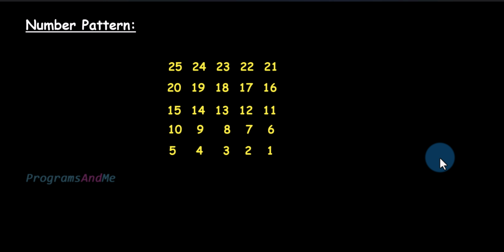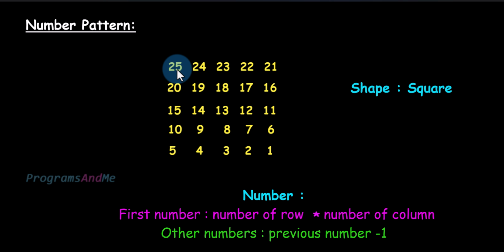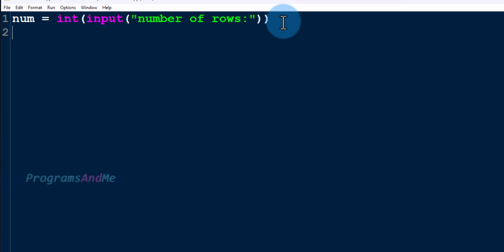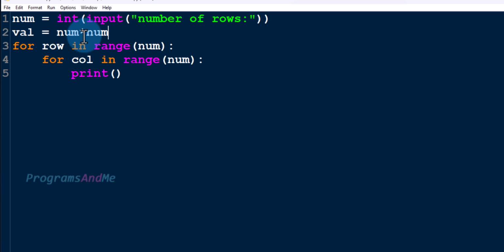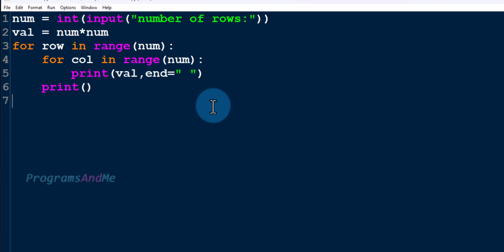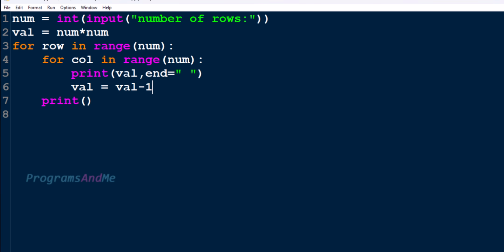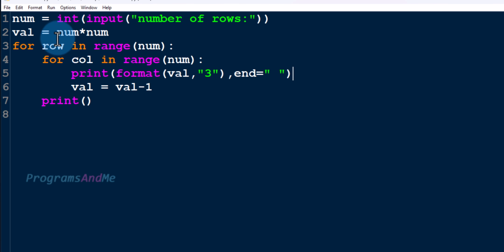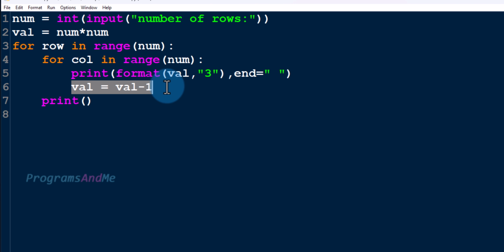Python Program To Print Number Pattern in Square Shape | 06